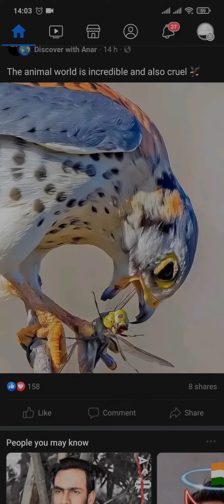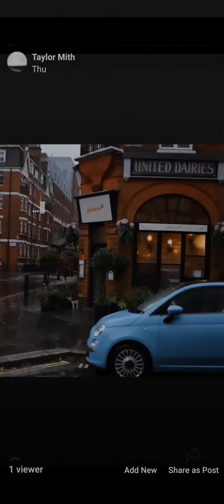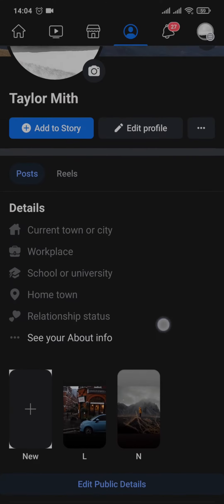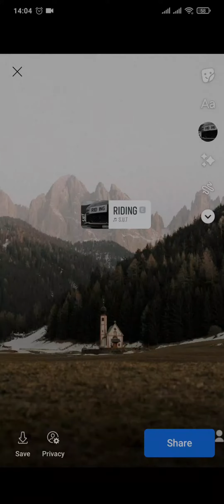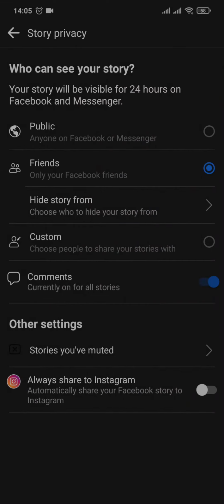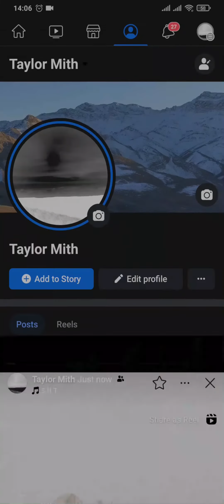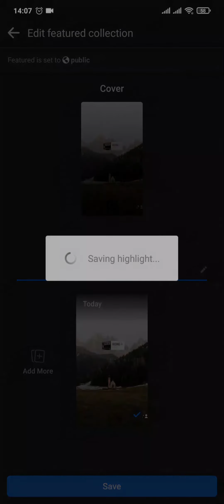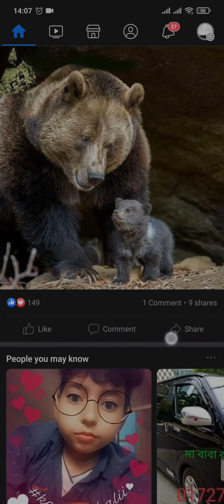How To Add Music On Featured Photos On Facebook (2023)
Learn how to add music to Facebook featured pictures and make it eye-catching. Adding music to your Facebook featured photos.

Want to add some music to your Facebook featured photos to make your profile more interesting and engaging but confused about how to do so? In this video, we'll show you how to add music to your Facebook featured photos with our step-by-step guide and expert tips.
We'll cover the best practices and make sure your profile stands out with the perfect music. Our hacks for adding music to your Facebook featured photos will help you get creative and keep your followers engaged. So get ready to take your Facebook profile to the next level with some awesome tunes!